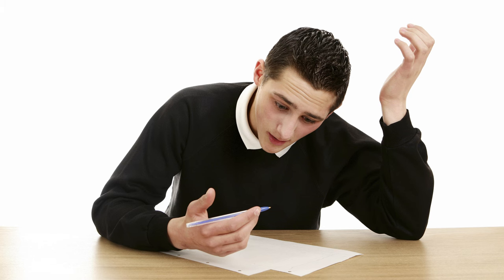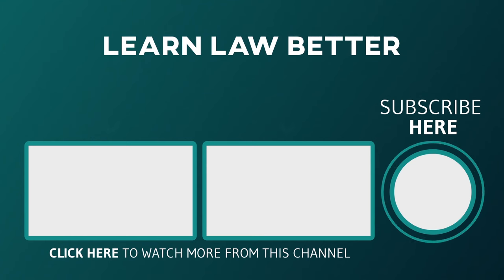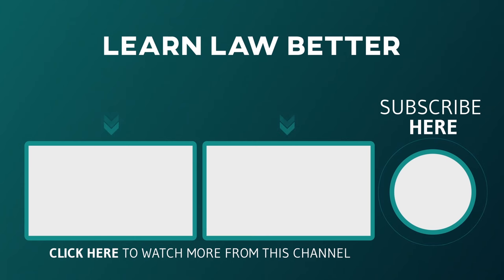Open Book Exam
Five tips for doing well on an open book exam. Without the right kind of preparation, you might do worse on an open book exam than a closed book exam.

Today I want to provide you with five tips for succeeding on open book exams.  An open book exam is one where you can bring all of your notes, books, and study aids into the exam room. When I attended law school, all of my exams were open book. And do you know what, I didn’t get all A’s because I didn’t understand how to prepare for this type of exam.

Here is the lie I believed at the time, and which many of you watching this believe. “Hey, its an open book exam.  I’ll have my notes with me so I can look anything up if I need help during the exam.” Guess what, because of this attitude I didn’t prepare long or well enough. Also, during an exam you really don’t have much time to look anything up.

Tip #1: treat an open book exam like a closed book exam. If you don’t do this, you will let your guard down and get a lower grade. By preparing for a closed book exam you will learn the material at a deeper level, which is what you need for better grades.

Tip #2: use the three note method when preparing for your exam. The three note method, which I covered in a prior episode, includes your notes, your rule outline, and then a one page outline.  This third outline is what you memorize. Memorize you say? Why would I do that for an open book exam? You need to do this so that you can quickly recall all of your other notes on exam day. Otherwise, you will fumble around looking for through your notes, when you could have learned the material before exam day.  Remember, you have more time before an exam to prepare than you do during the exam.

Tip #3: create flashcards using the Leitner box approach. This approach, which I discussed in an earlier episode, is a way for you to learn the rules better. In a nutshell, you create three boxes, or stacks.  All your cards start in box 1.  As you learn a card, it goes to the next stack, which you review less often. When you review stack 2, you do the same thing, moving the cards up or down depending on how well you remember the material.

Tip #4: create your own outline. You might be tempted to skip writing an outline since you have your notes. But law school outlines are as much about the creation process as they are about the content. When you create your outline, and then revise it, you will begin to understand the law better.  You will see connections that you missed for first time around. Failing to write your own outline will almost certainly keep you from getting the highest grades in the class. If you’re okay with B’s or lower, grab a commercial outline or some upper classman’s outline who aced the class.  Keep in mind, the reason that upper classman aced the final is because he or she made their own outline.

Tip #5: pre-write an essay exam before you show up for the final. As I discussed a few weeks ago, a typical law school exam question is made up of predictable issues and sub issues.  You can create a perfect paragraph for each issue and sub-issue, and even decide in advance how you are going to deal with a particular issue. For instance, in a criminal procedure final create a paragraph discussing the warrant requirement.  Then create another paragraph for each of the many exceptions. And, since this is an open book exam you can just copy directly from this exam outline that you created weeks before, which will save you lots of time on exam day.  That additional time can then be used on the analysis portion of your essay.

Learn Law Better is helping law students get better grades and prepare for the bar exam.